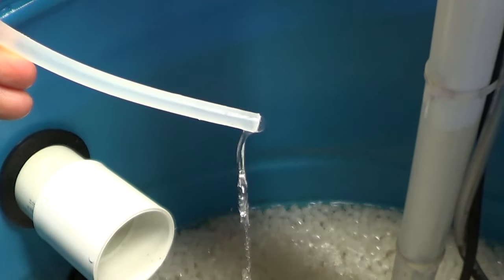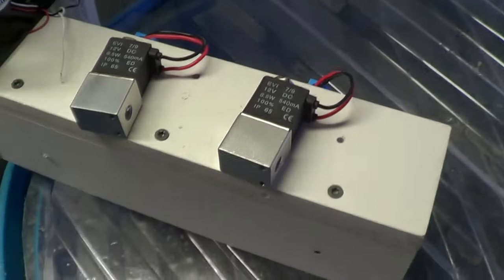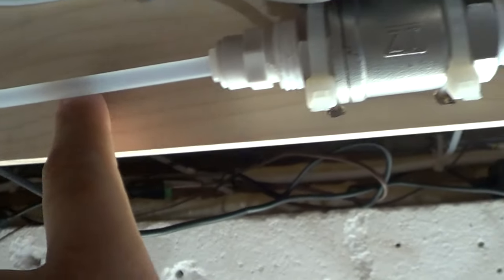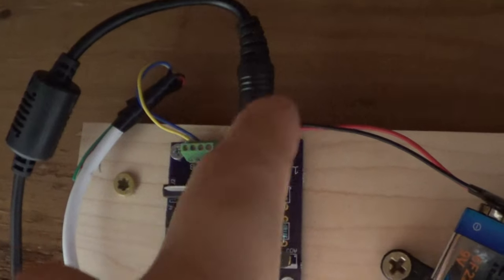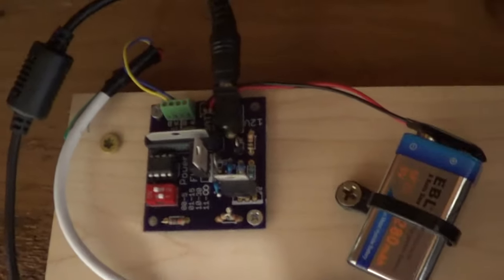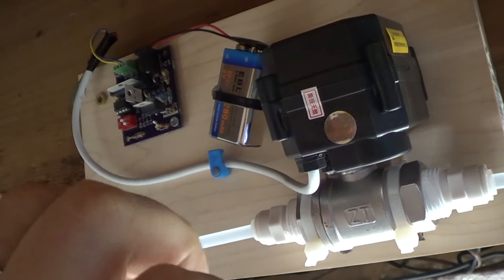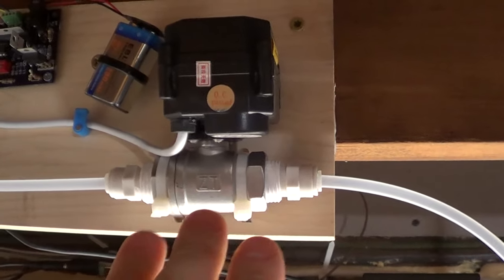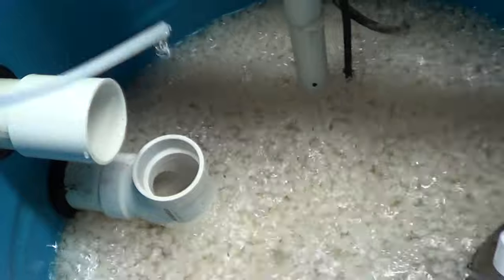#315: PowerFULL - How to use a Motorized Valve to Turn Off an Aquarium Drip System - DIY Wednesday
This is the second generation of my DIY solution to shut off my automatic water change system in my fish room in the event of a power outage. Solenoids don't stand the test of time and they produce a ton of heat. Enter the PowerFULL board connected to a motorized valve, which is a much more elegant solution. This is a prototype product, but let me know if you're interested in learning more about it.